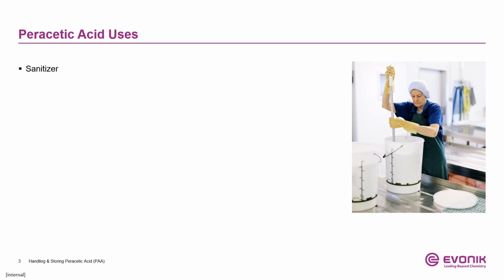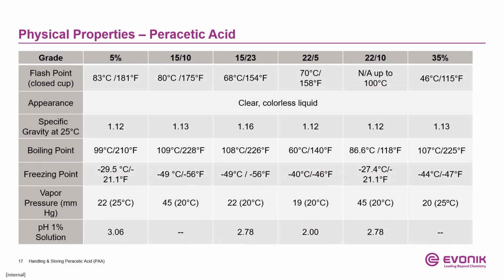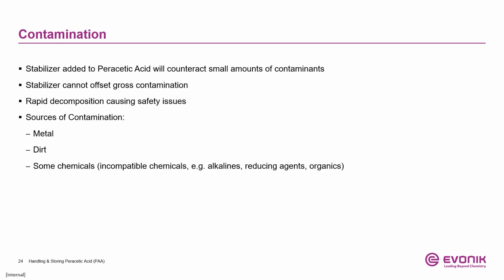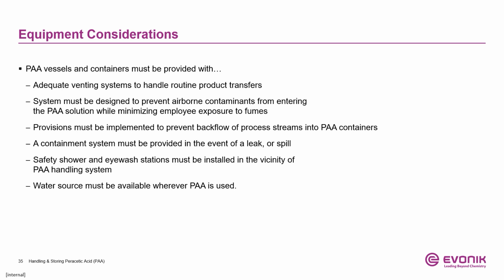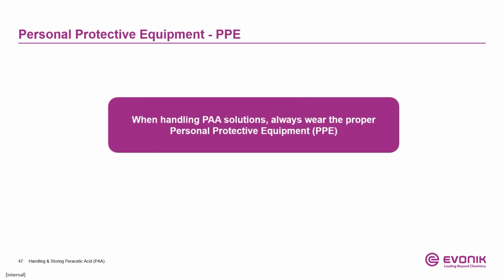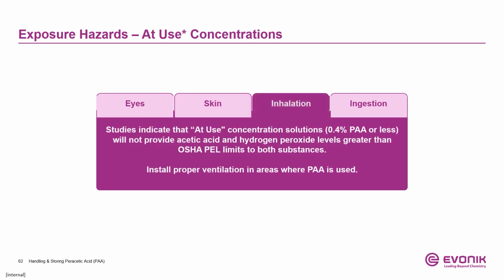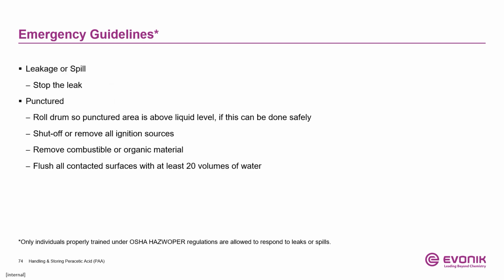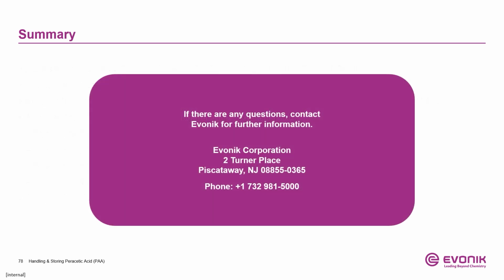Peracetic acid safety video | Evonik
Evonik's Active Oxygens Business Line gives you an overview of the most important rules for the safe handling and storage of peracetic acid to prevent incidents.

Evonik is one of the world’s leading specialty chemicals companies. What drives us? Leading beyond chemistry to improve life, today and tomorrow.

We contribute the small things that make a big difference. We make electric car batteries perform better, aircraft greener, medications more effective and 3D printers more efficient. In short: We think beyond the bounds of chemistry to make the world a better place. Today and tomorrow. We are an international group with a workforce of over 32,000 people spread across more than one hundred locations. Our daily work is shaped by global concerns, such as sustainability, diversity and digitalization. In all our business decisions, we take the present and future generations into consideration. After all, being ready for tomorrow is our business.